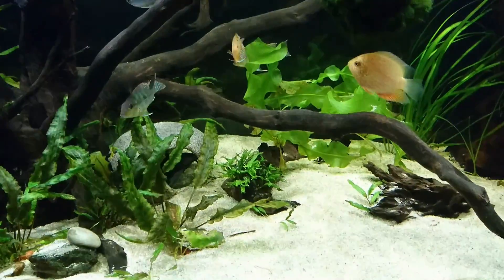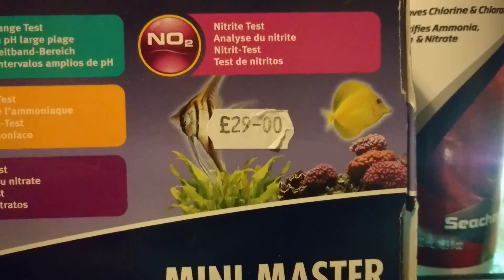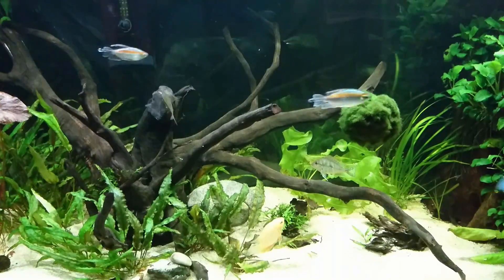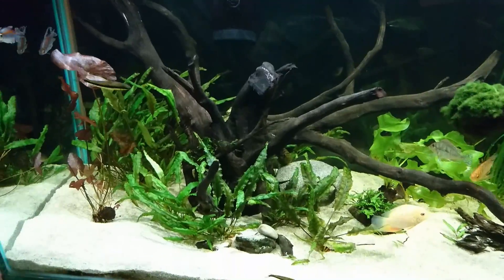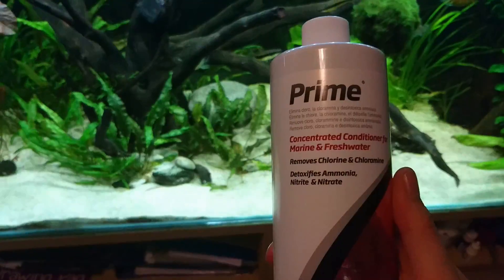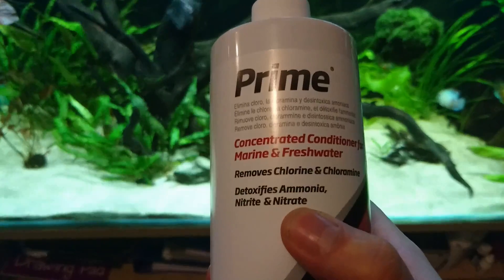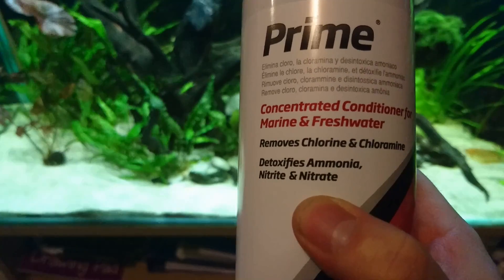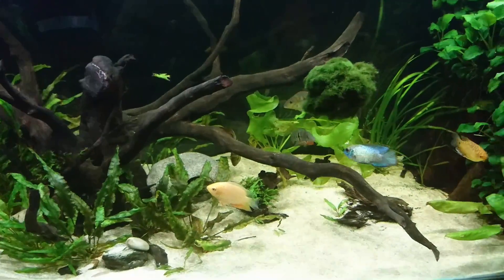Dealing With Aquarium Ammonia Spikes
Ammonia spikes can cause massive loss of fish in a short amount of time. The most important thing to do is a water test to see how much ammonia and nitrite is in the aquarium.To remove ammonia do water changes and use an ammonia blocker.